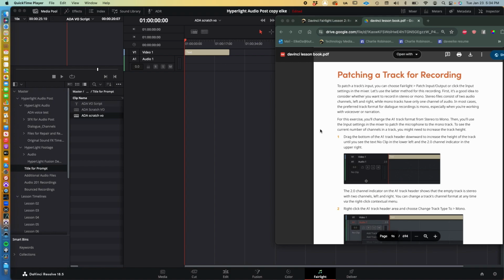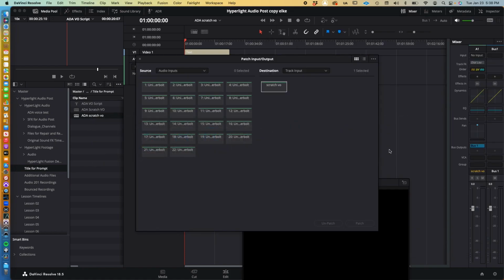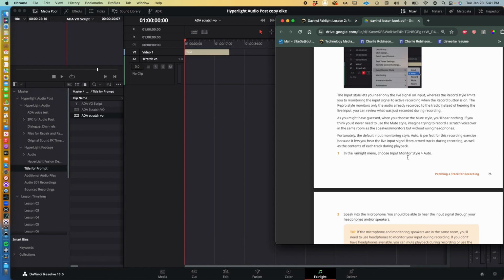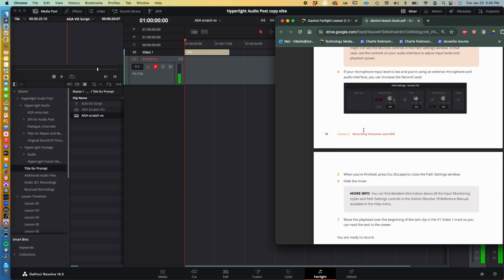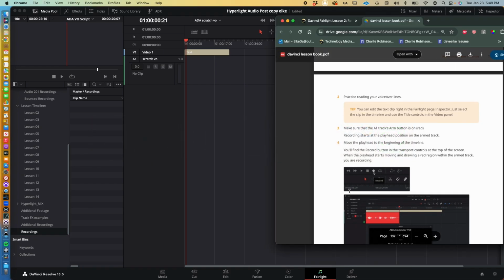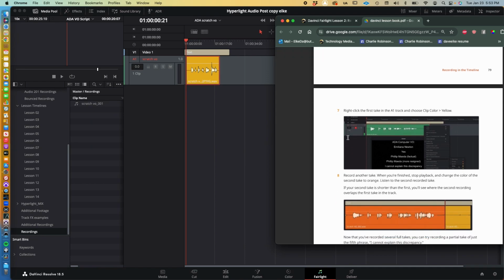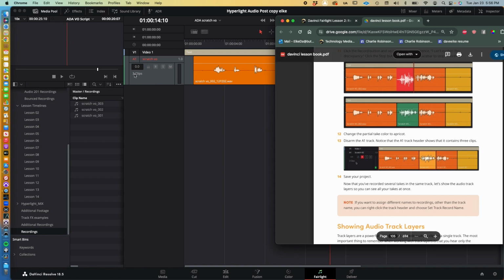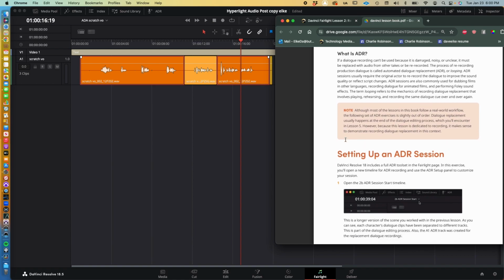Davinci Resolve VO and ADR Part 3